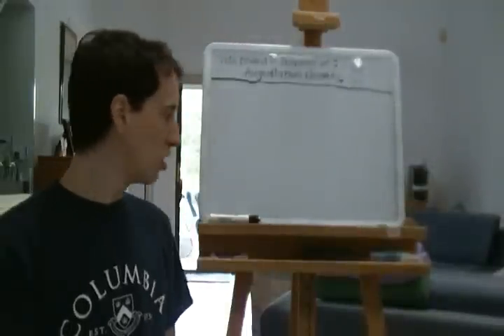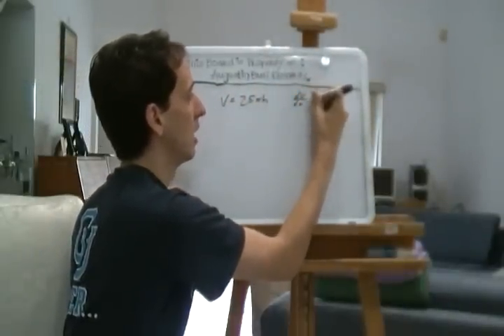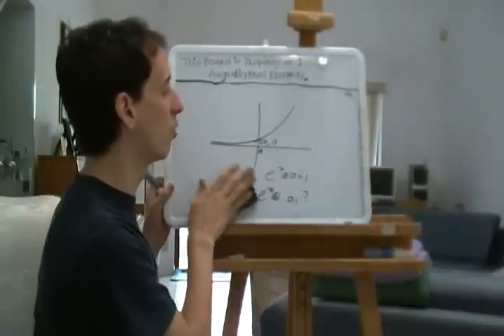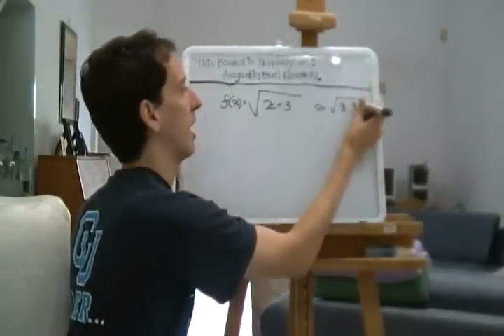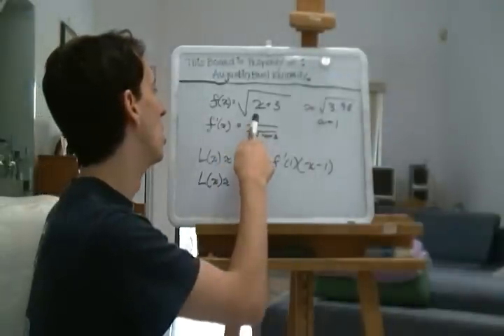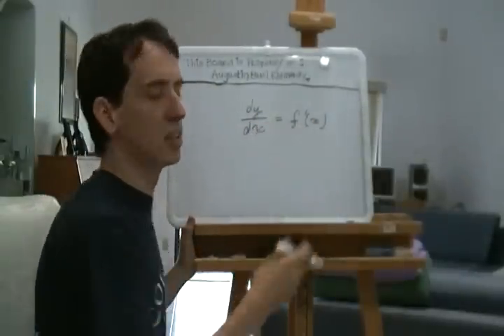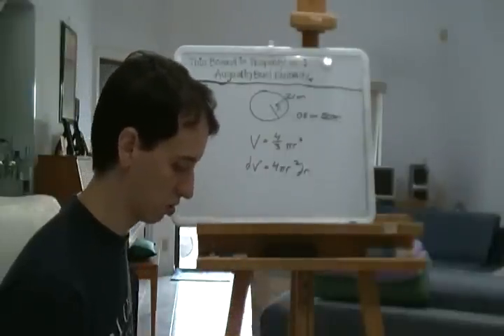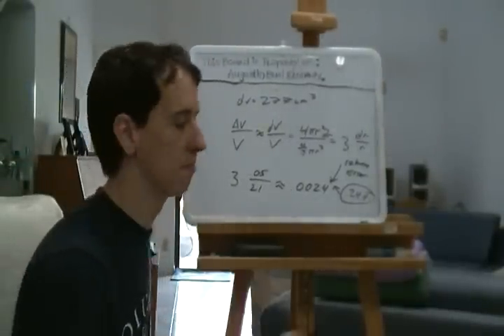Super Awesome Calculus - Linear Approximations and Differentials - Lecture 3:8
The idea of a linear approximation and its applications will be covered, as well as how to work with a problem given differentials. Question: p.252 q.33 (practical application).

BIG PROBLEM: The edge of a cube was found to be 30cm with a possible error in measurement of .1cm. Use differentials to estimate the maximum possible error, the relative error, and the percentage error and computing a.) the volume of the cube and b.) the surface area of the cube.